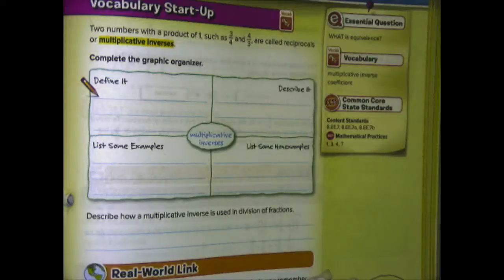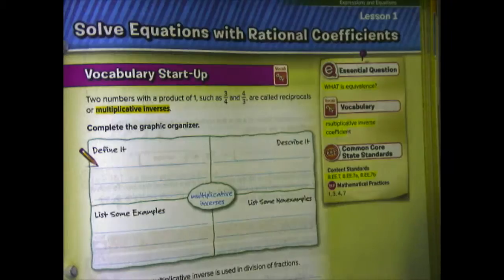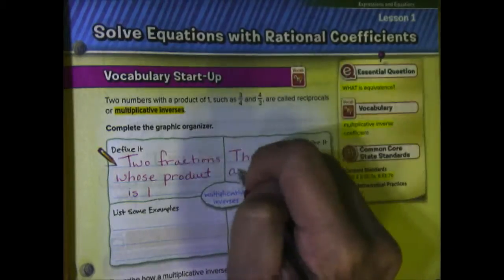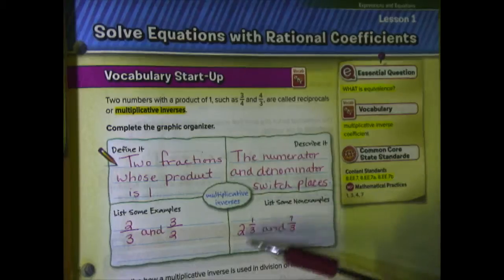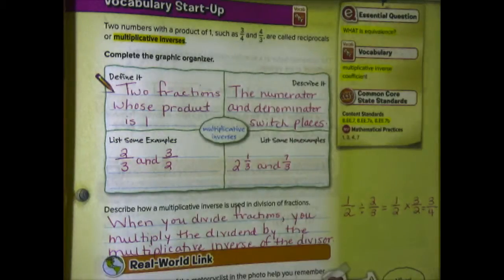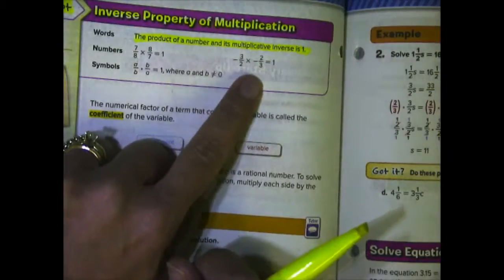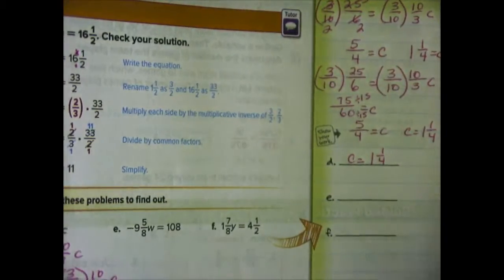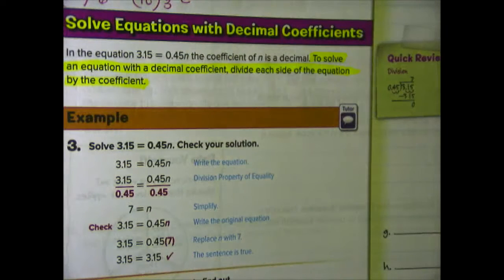2-1 Solve Equations with Rational Coefficients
2-1 Solve Equations with Rational Coefficients